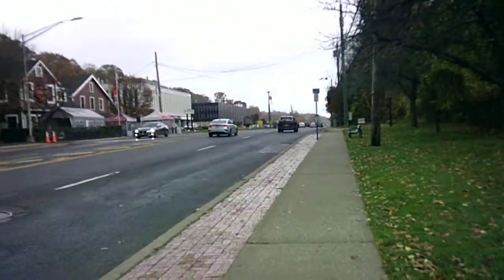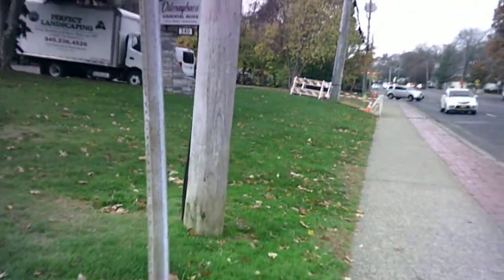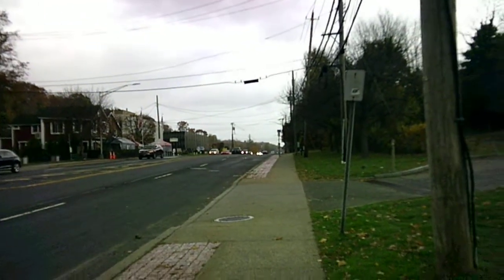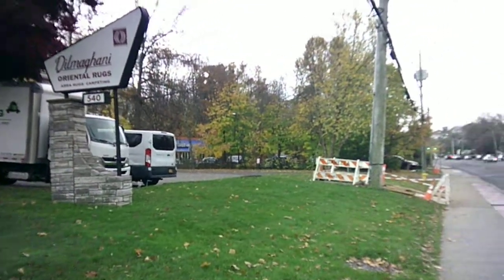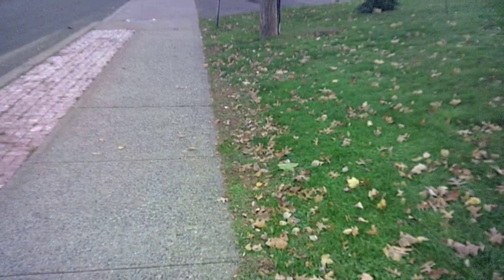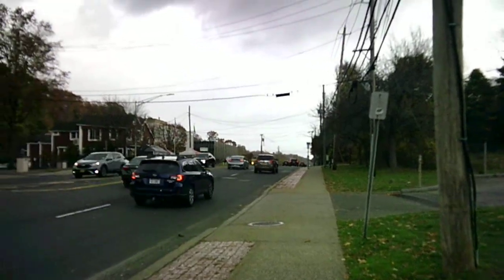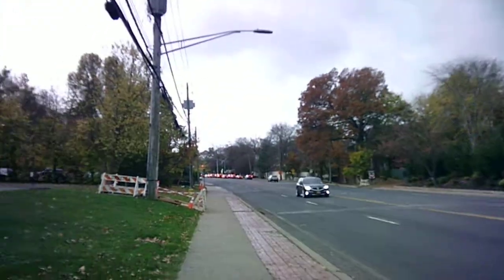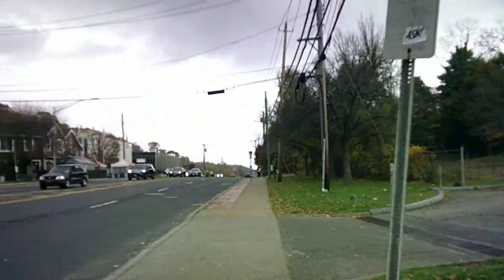Polaroid ID757 Action Camera - 720p Video Test